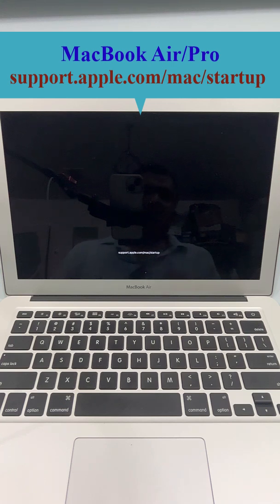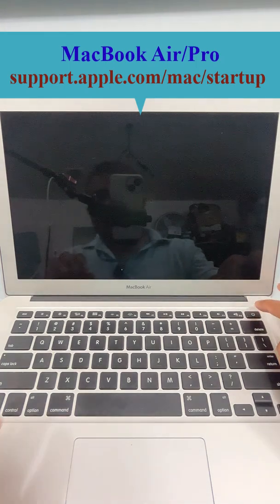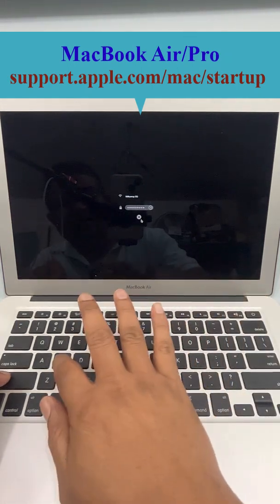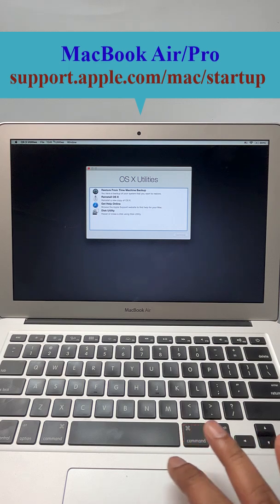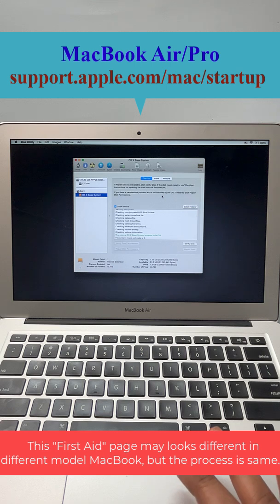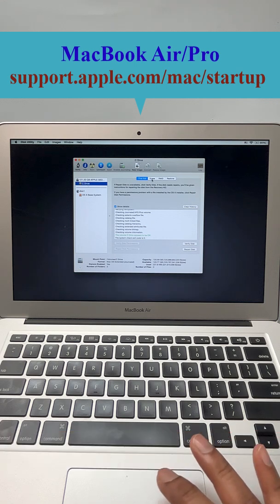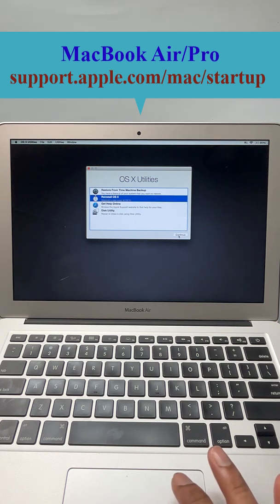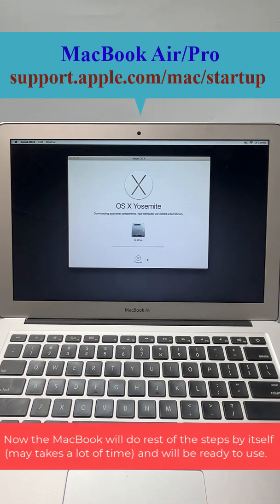How to fix the issue